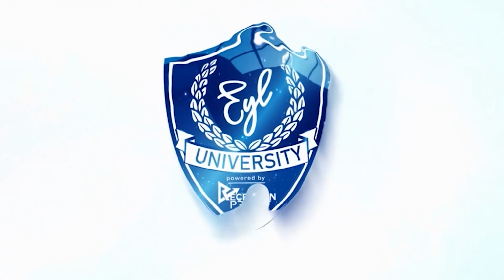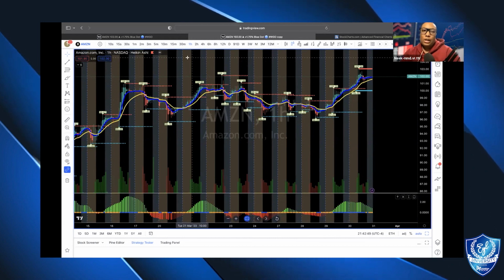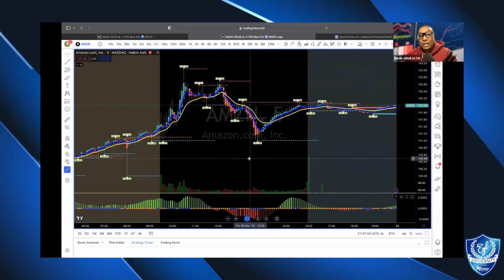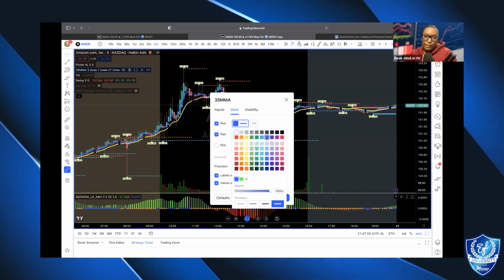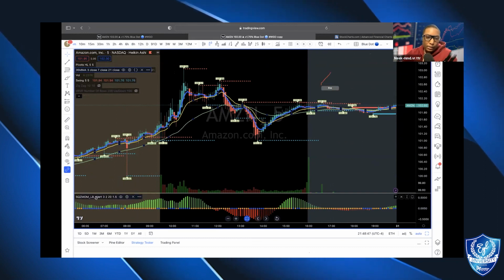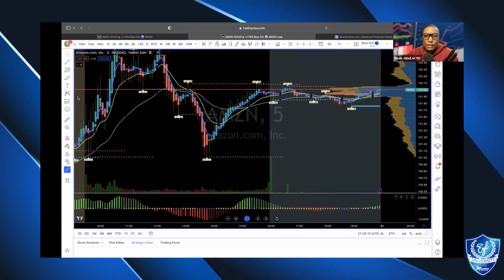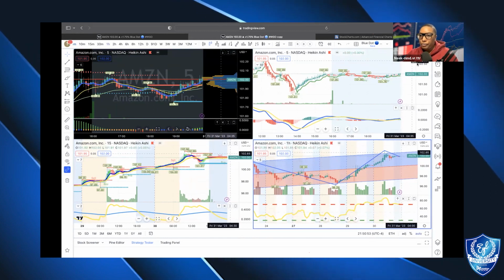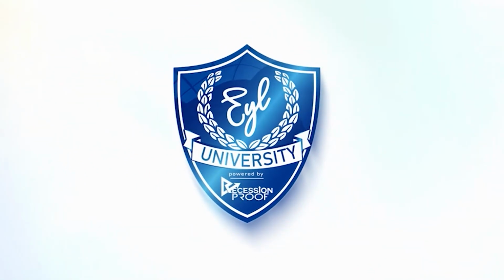Understanding Time Frames: A Guide to Choosing and Using Different Candlesticks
In this episode of EYLU Time Frames, Meek-MND explains different time frames and candle types in trading. Learn how to read candles and switch between regular candles and Hakanashi candles. Discover different trading strategies and find out what type of trader suits you best. Meek-MND also demonstrates how to customize your chart settings and add indicators like the RSI. Don't miss out on valuable trading insights!